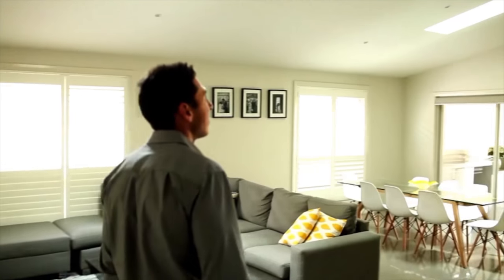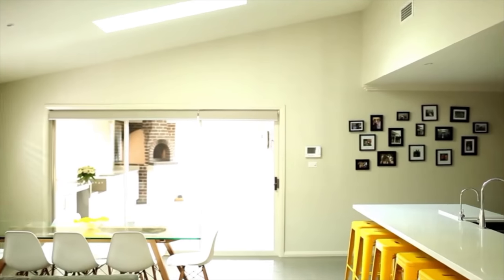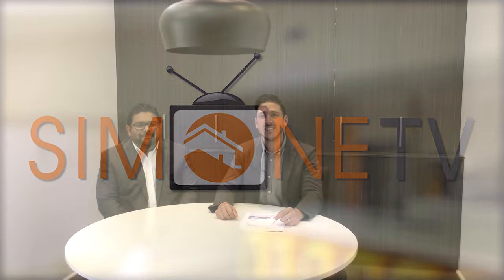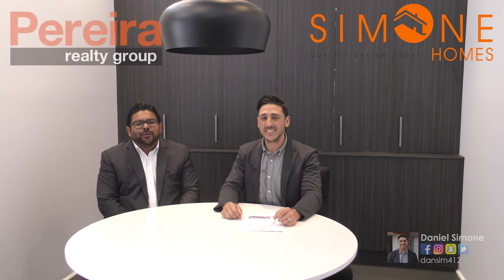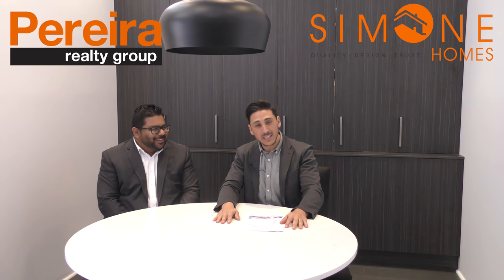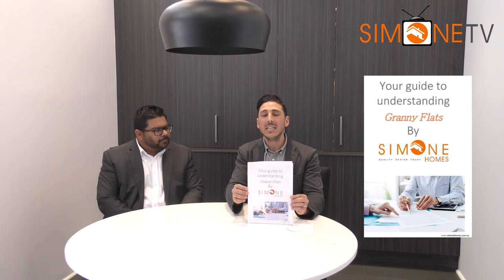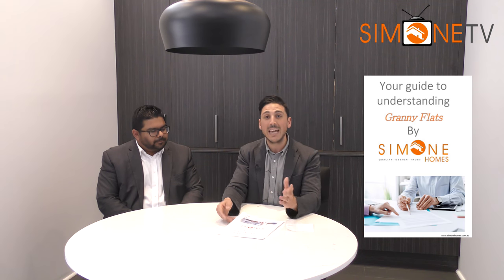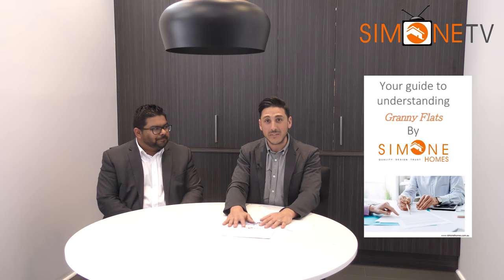How Many Bedrooms Should I Have In My Granny Flat? | Simone Tv: Episode 80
Join Daniel as he and Shaun from Pereira Realty answer a very hot topic about How Many Bedrooms Should You Have In Your Granny Flat?